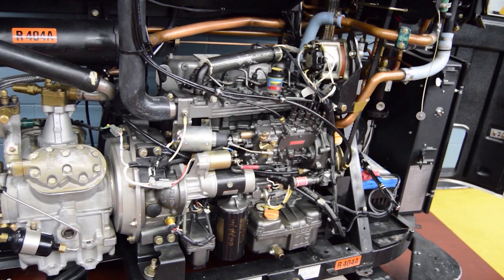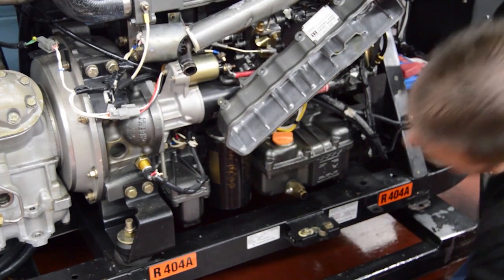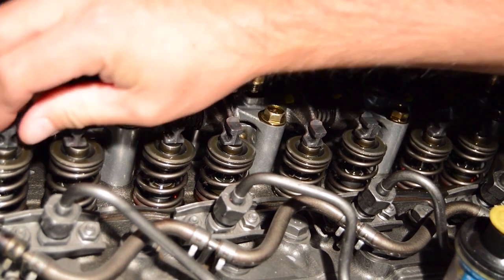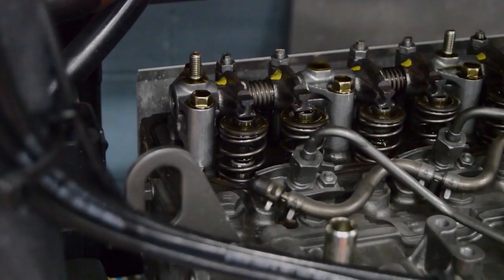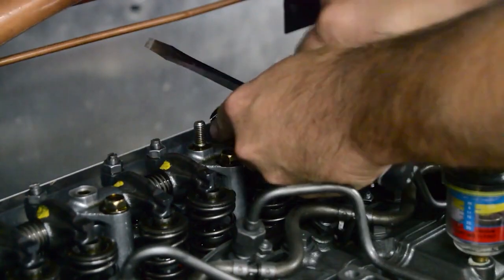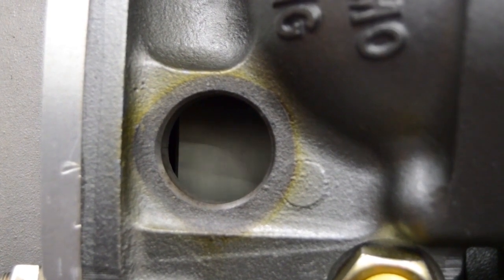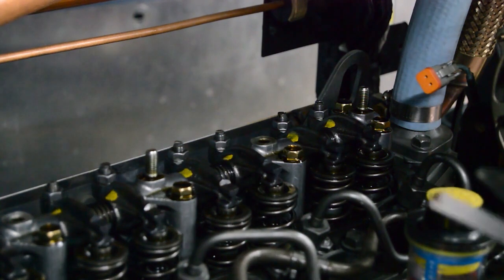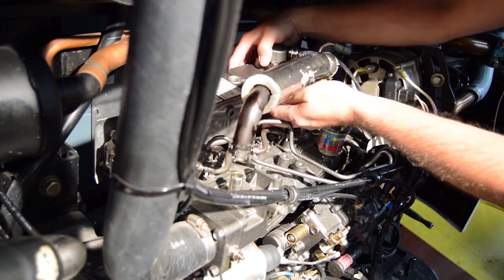Yanmar 4 Cyl Finding TDC and Valve Adjustment